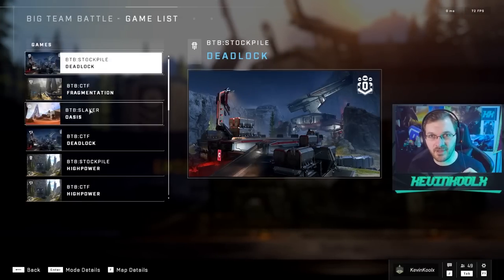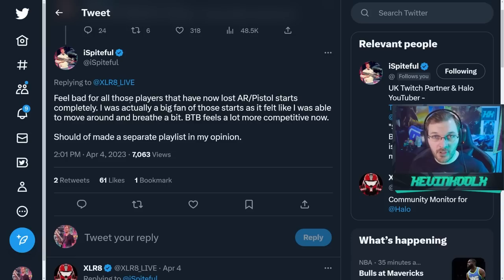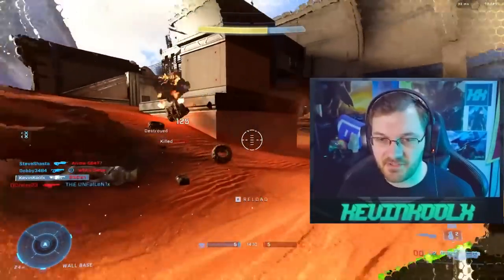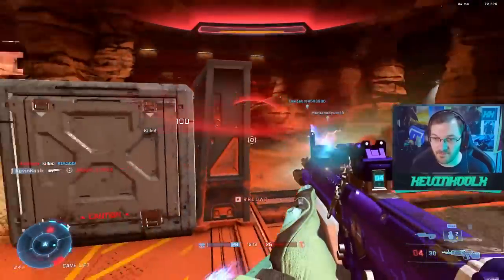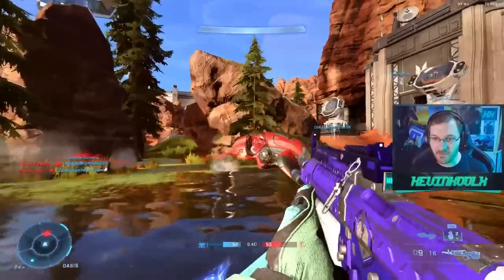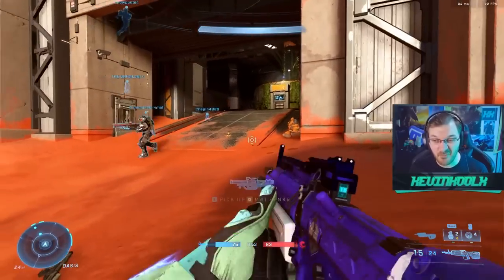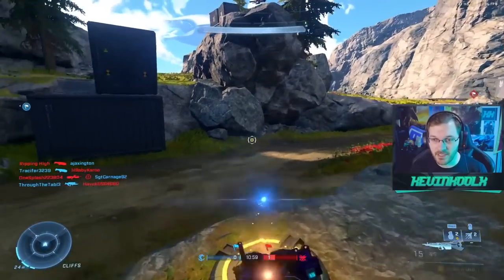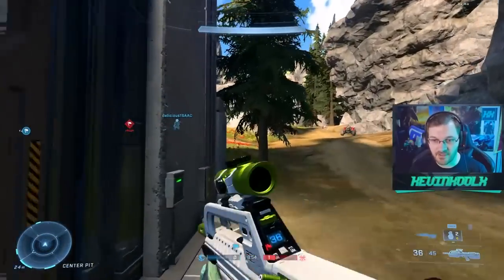Did 343i Really Need to Make This Change in Halo Infinite?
Timestamps
Bandit Rifle vs Sidekick - 0:00
Bandit Rifle Gameplay - 2:07
Battle Rifle Starts for BTB? - 7:24